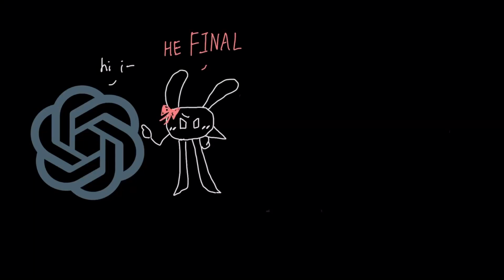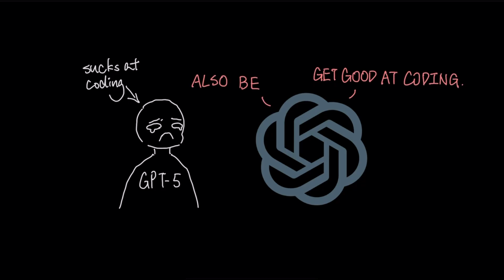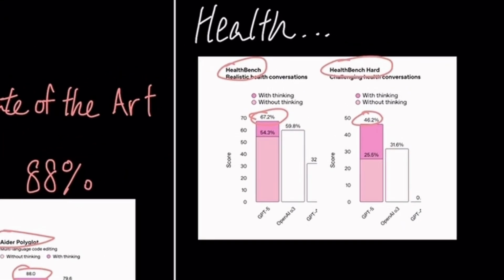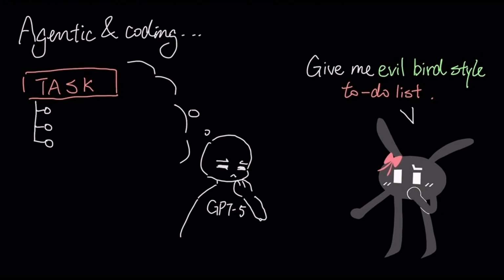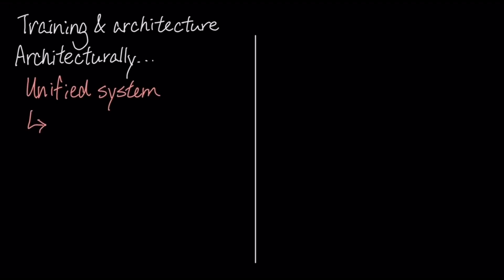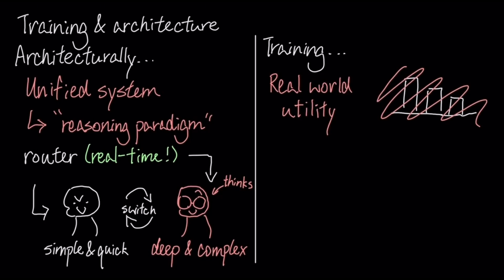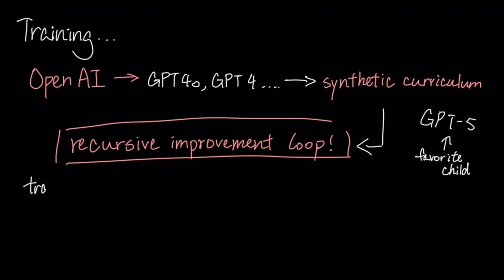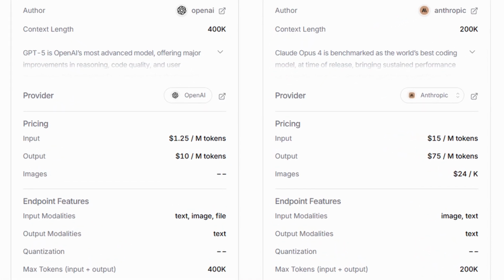OpenAI GPT 5, Explained in 2 Minutes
OpenAI finally dropped GPT-5, and despite not expecting much, it still managed to impress. It's already putting up insane numbers on the LMSys Arena, the one leaderboard where you can't fake it.

After sucking at coding for a long time, OpenAI clearly had a chip on their shoulder. They focused obsessively on making GPT-5 a coding monster, and for good measure, also made it a top-tier medical expert.

This video is the full breakdown. We'll explore:

The insane benchmark results where it's already beating the competition.

A real-world test where I gave it a vague prompt and it one-shotted a fully-functioning app.

The "recursive improvement loop" training method where they used their old AI to teach the new one.

Why it's more than 7x cheaper than its biggest rival.

This is the story of the new king, how it was built, and whether it's actually worth the hype.